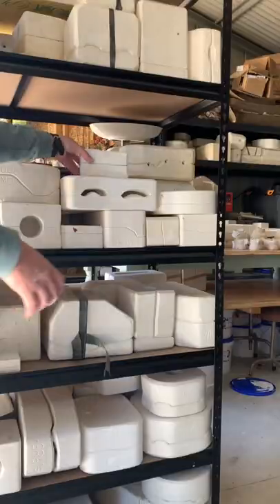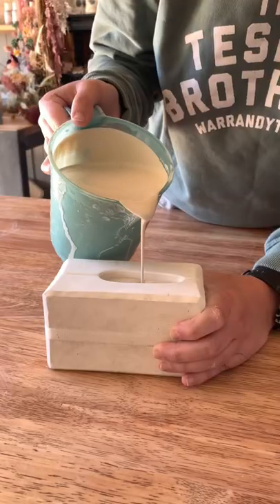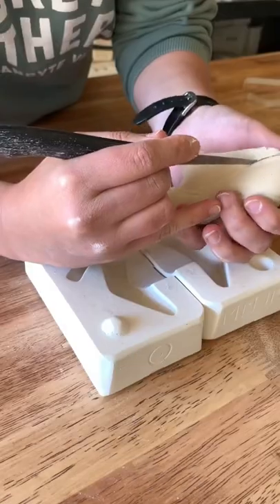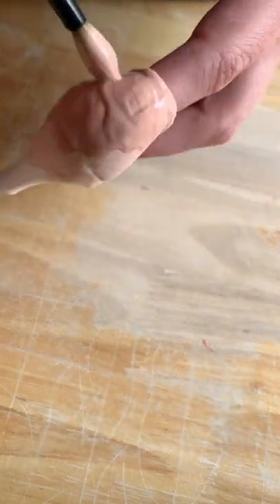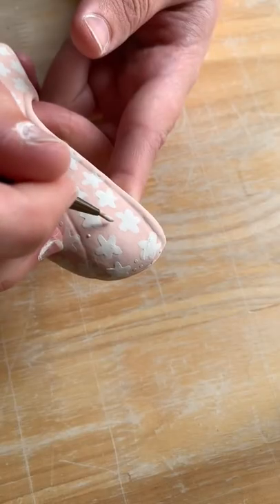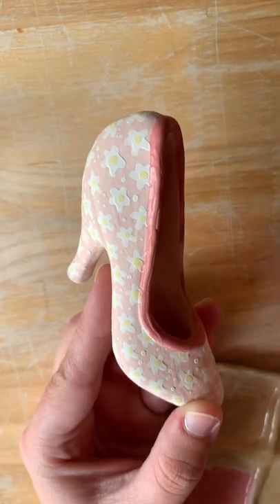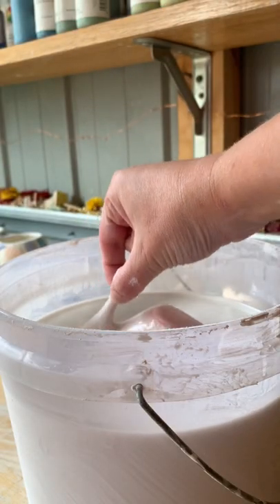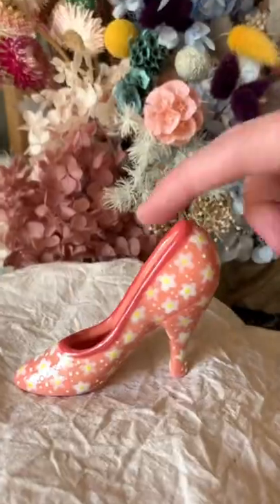Never been used! This is part 15 of the mystery moulds I found on gumtree